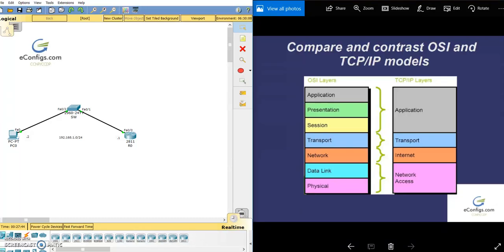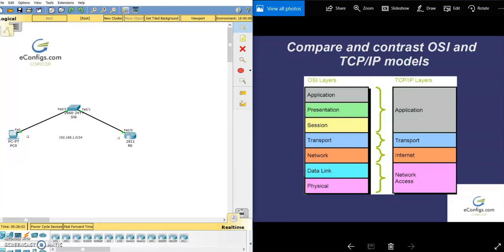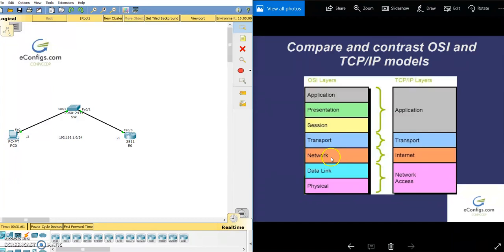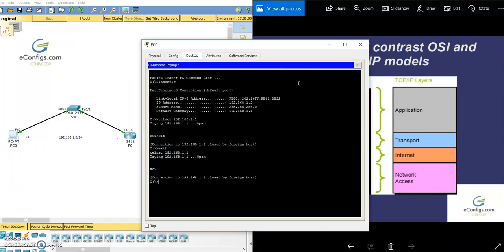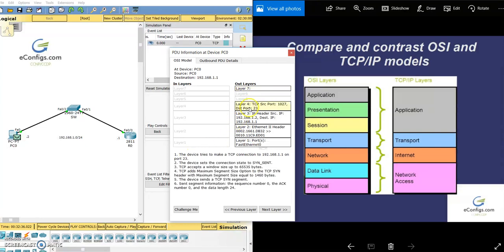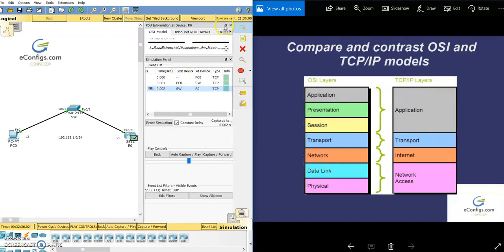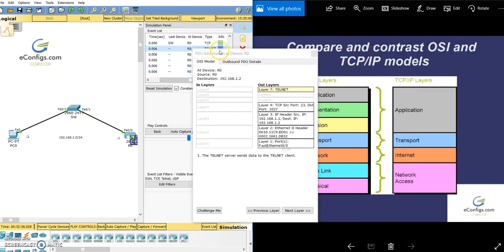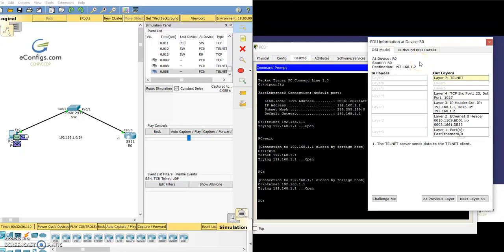CCNA 1.1: Compare and contrast OSI and TCPIP models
Pass the CCNA!

CCNA 1.1: Compare and contrast OSI and TCP/IP models